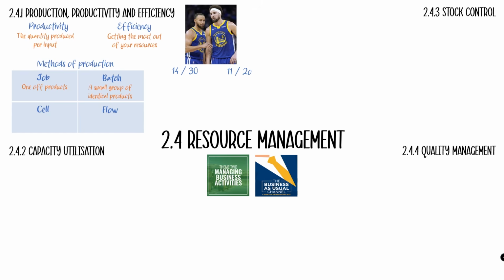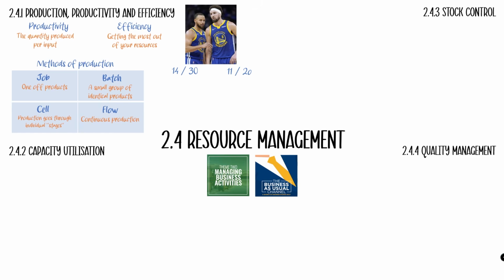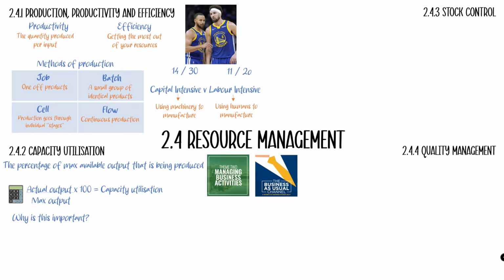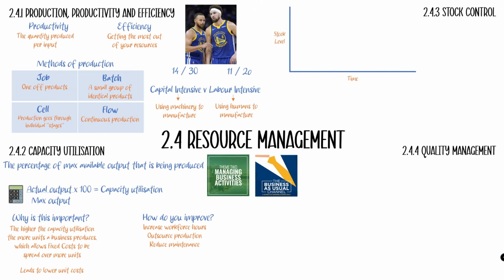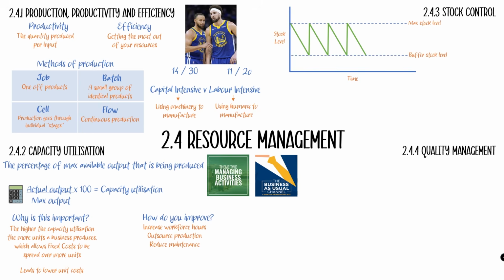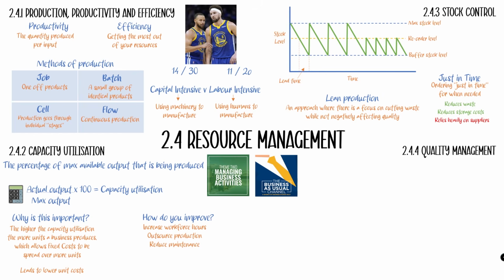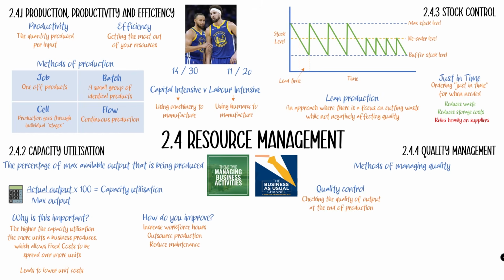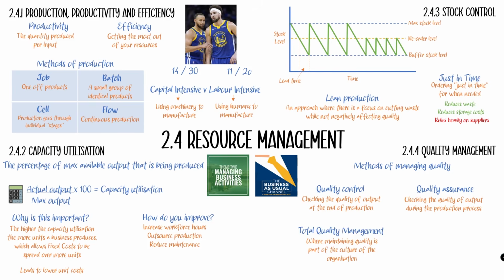2.4 Resource Management in 16 minutes! (Edexcel A Level Business Recap)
A *brief* recap of 2.4 Resource Management

This is the fourth video in this playlist series, all of Theme 2, getting ready for Paper 1!

This word document has a ton of past paper questions mapped to each topic. Use it to practice exam questions on the topics covered in this video!

This playlist covers everything you need to know on Exam Technique for Edexcel A Level Business!